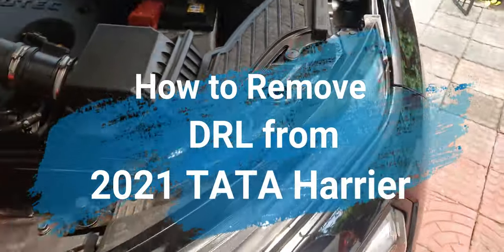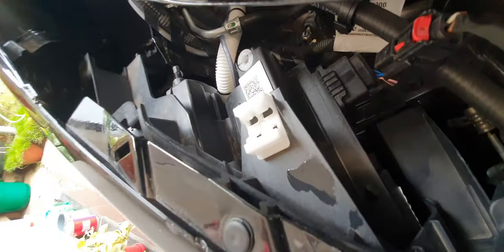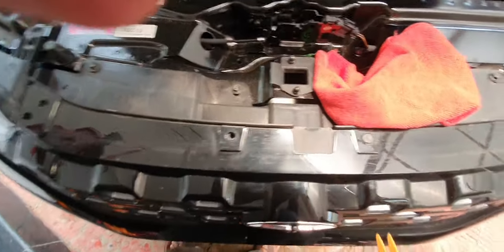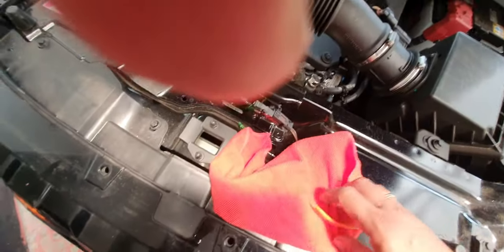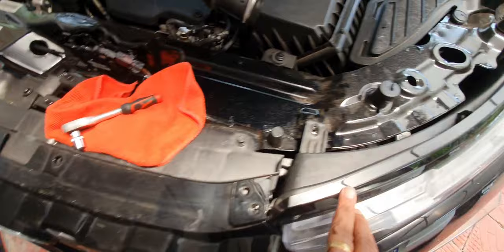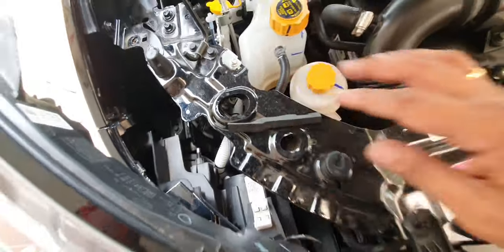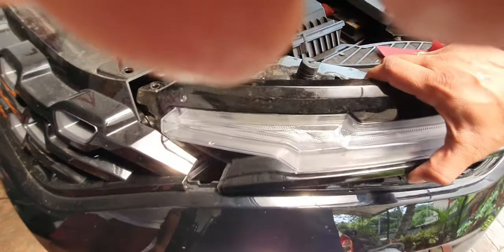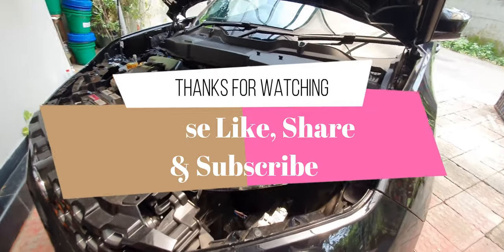TATA Harrier | How to Remove DRL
This is a video on how to remove the DRL from the 2021 TATA Harrier.
The car here is the 2021 Harrier. New Dark Edition. If you have any doubts please put did down in the comments and i will reply back to you ASAP.